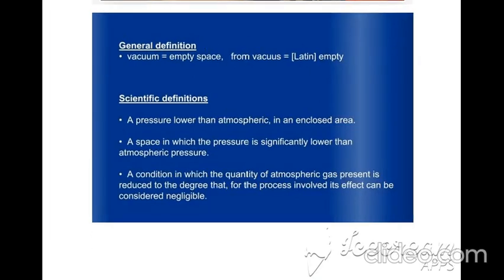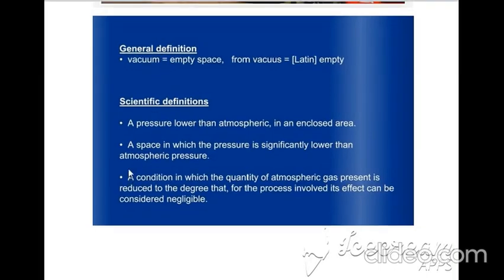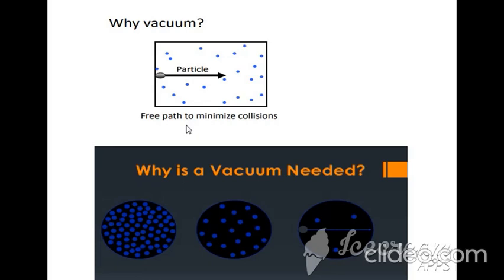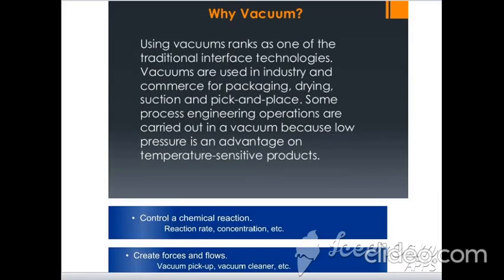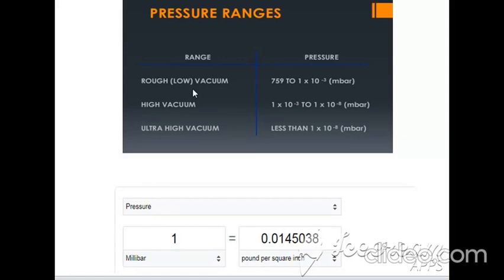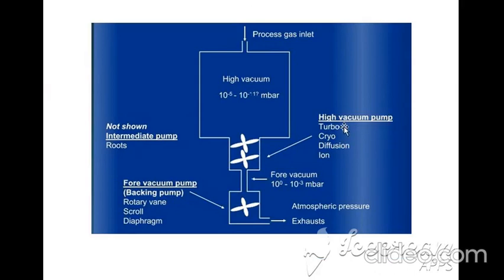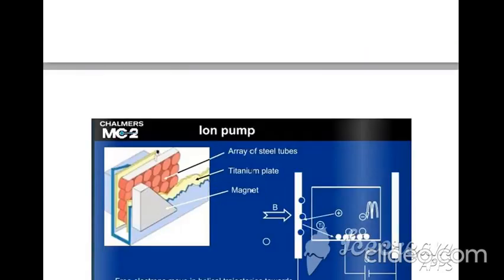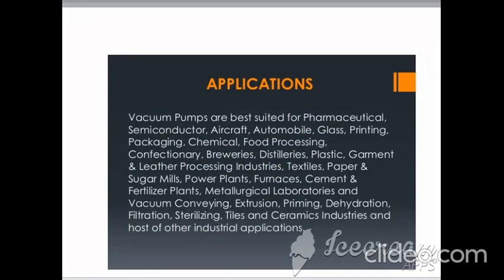Vacuum Principles and Measurement Explained | Types of Vacuum, Units & Vacuum Gauges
Learn the fundamentals of vacuum principles and measurement in this comprehensive chemistry and engineering tutorial. Understand vacuum pressure, vacuum units, absolute and gauge pressure, vacuum levels, and the working principles of vacuum measurement instruments including Pirani, McLeod, and ionization gauges.
IN THIS VIDEO  I AM GOING TO  TELL YOU
1) INTRODUCTION OF VACUUM
2)  DEFINITION OF VACUUM
3) EQUIPMENT  USED FOR PRODUCTION OF VACUUM
3) RANGES OF VACUUM PUMPS
4) VACUUM MEASURING DEVICES
5) APPLICATIONS OF VACUUM

Vacuum Principles and Measurement
 Vacuum Technology
Vacuum Pressure
 Vacuum Measurement
 Vacuum Gauges
Vacuum System
 Absolute Pressure
Gauge Pressure
 Vacuum Units
 High Vacuum
 Ultra High Vacuum
 Pirani Gauge
 McLeod Gauge
 Ionization Gauge
 Vacuum Engineering
Chemical Engineering
 Industrial Vacuum Systems
 Vacuum Science
 Pressure Measurement
Vacuum Instrumentation
Process Engineering
 Mechanical Engineering
 Vacuum Applications
 Vacuum Pumps
 Industrial Measurement